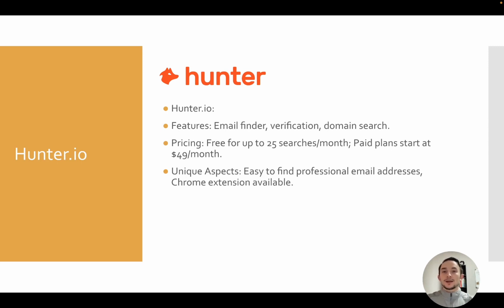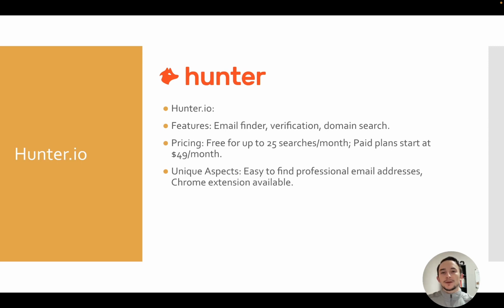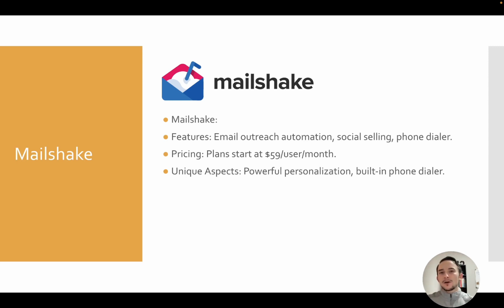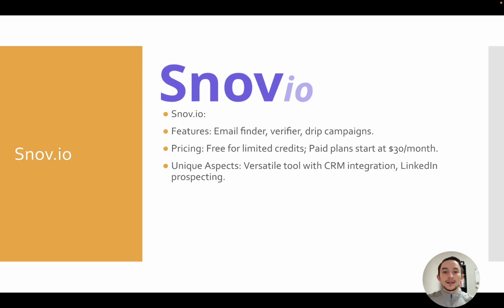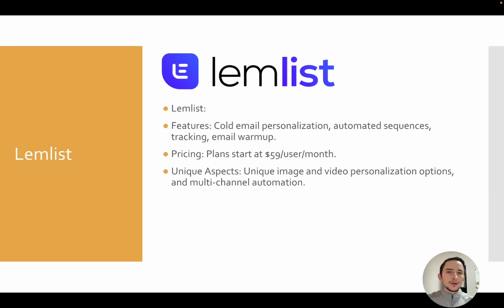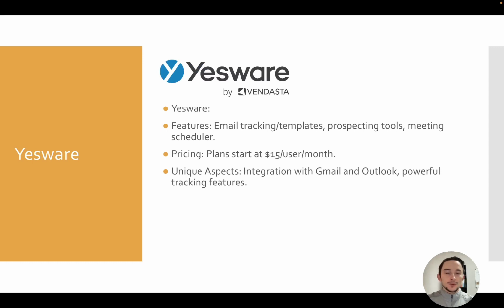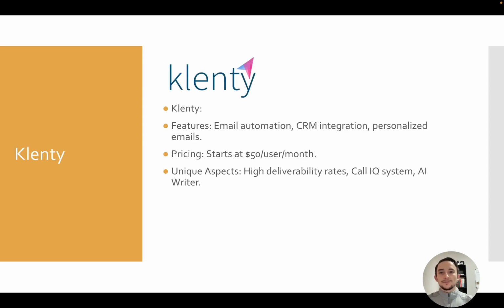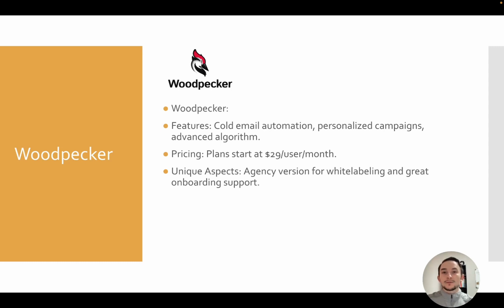The 10+ Best Cold Email Tools and Software For Businesses and Freelancers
In this video, we're diving into the world of cold emailing and sharing the best software tools to make your outreach campaigns more effective than ever!

Cold emailing is a strategic approach to reaching out to potential clients, partners, or prospects who may not have had prior contact with your business. It's a powerful method for initiating conversations, building relationships, and ultimately driving growth.

Cold emailing plays a crucial role in modern business and marketing for several reasons:

1. Targeted Outreach: It allows you to connect with individuals or organizations that align with your goals, ensuring you reach the right audience.

2. Cost-Effective: Cold emailing is a cost-effective alternative to traditional advertising, saving you money while yielding impressive results.

3. Personalization: You can personalize your messages to address the specific needs and pain points of your recipients, increasing the likelihood of engagement.

4. Scalability: With the right tools and strategies, cold emailing can be scaled up to reach a broader audience while maintaining a personal touch.

5. Lead Generation: Cold emailing is a potent lead generation strategy, driving potential customers into your sales funnel.

⭐️ Join the Marketing MBA Newsletter for exclusive interviews, content, and a community 100% free. You will learn how to transform your marketing and business skills to drive more growth

⚡️ More free content for you!